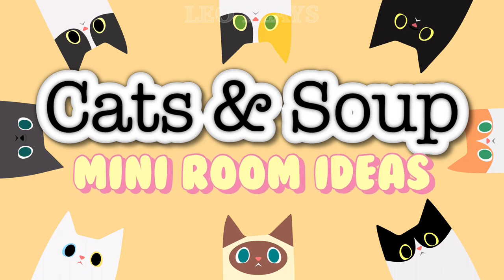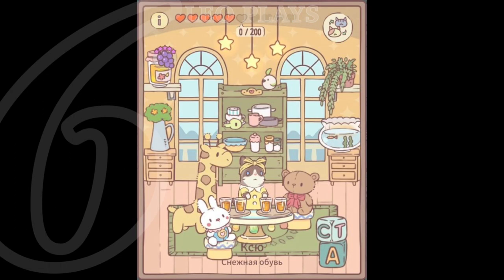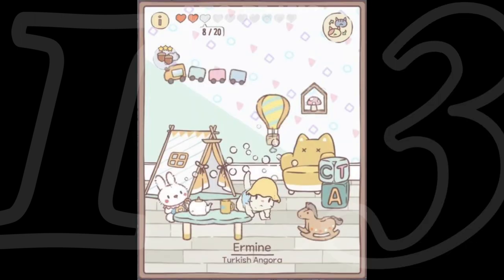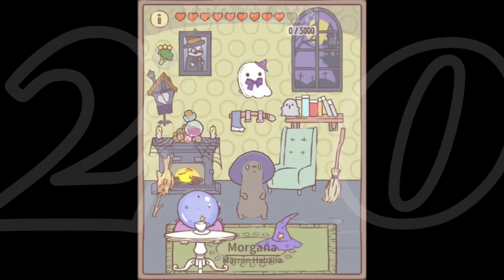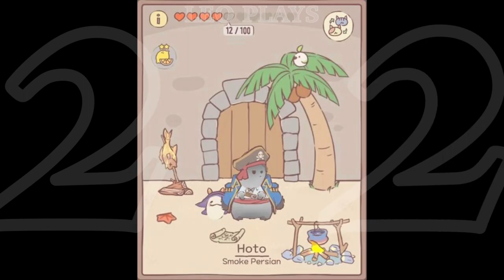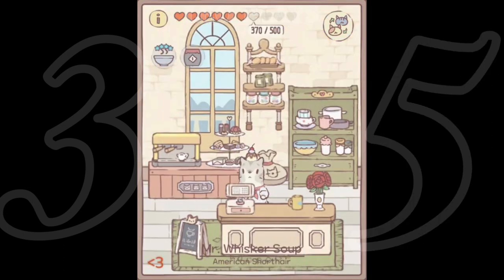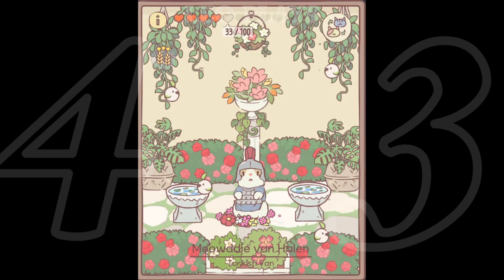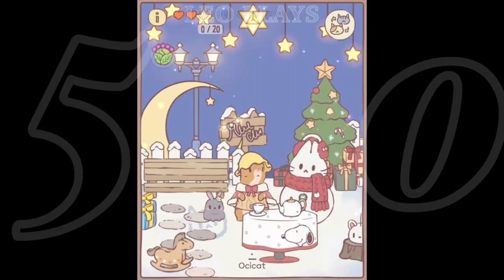Cats & Soup | 50 MINI ROOM IDEAS! 🐱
Never run out of room ideas again! Here are 50 different themed rooms.

0:00 50 cat's mini room
0:06 1. twin bedroom
0:16 2. pink room
0:26 3. pink picnic 1.0
0.30 4. pink picnic 2.0
0:35 5. orange room
0:44 6. yellow room
0:52 7. green room
0:58 8. green living room
1:04 9. blue room
1:09 10. bathroom 1.0
1:17 11. bathroom 2.0
1:24 12. bathroom 3.0
1:32 13. kids room
1:40 14. toy store
1:47 15. Charlie Brown room
1:52 16. space observatory room
1:58 17. space living room
2:03 18. outer space
2:08 19. wizard room
2:13 20. wizard living room
2:18 21. IDK
2:24 22. pirate hut entrance
2:29 23. countryside living room 1.0
2:35 24. countryside living room 2.0
2:40 25. beach 1.0
2:48 26. beach 2.0
2:57 27. beach 3.0
3:02 28. diner 1.0
3:11 29. diner 2.0
3:16 30. diner 3.0
3:22 31. diner 4.0
3:27 32. cafe 1.0
3:33 33. cafe 2.0
3:37 34. cafe 3.0
3:30 35. cafe 4.0
3:35 36. cafe 5.0
3:49 37. cafe 6.0
3:53 38. cafe 7.0
3:57 39. cafe indoor
4:02 40. cafe outdoor
4:08 41. movie night
4:13 42. explore
4:18 43. garden
4:24 44. indoor garden
4:28 45. plant shop
4:35 46. park bench
4:43 47. night breeze
4:53 48. graveyard
5:00 49. xmas 1.0
5:05 50. xmas 2.0